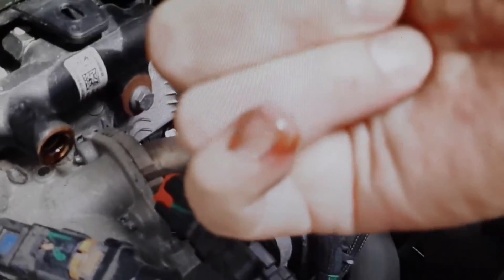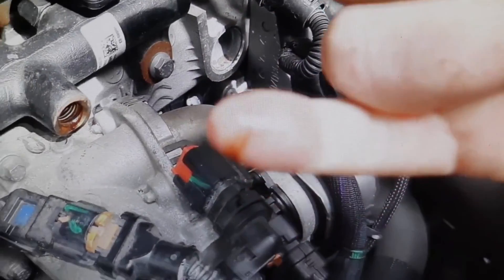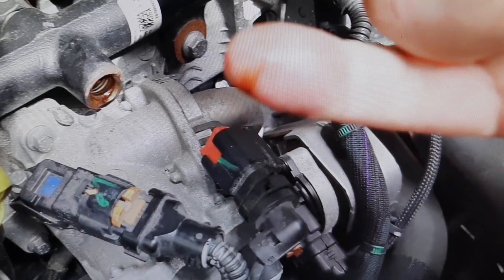P1199 FAULT caused by DIRT in fuel, fuel rail pressure sensor, difficulty starting, CHECK ENGINE,..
Dirt in the fuel caused the P1199 fault in the common-rail pressure sensor, the P0191 fault may also appear, and some of the symptoms are: difficulty starting, engine failure light, loss of power, unstable idle. ..